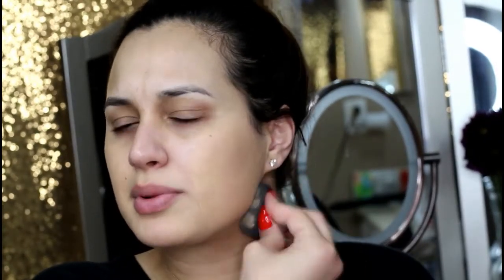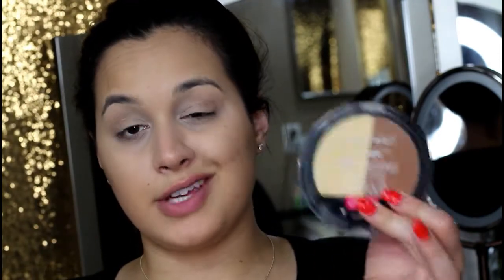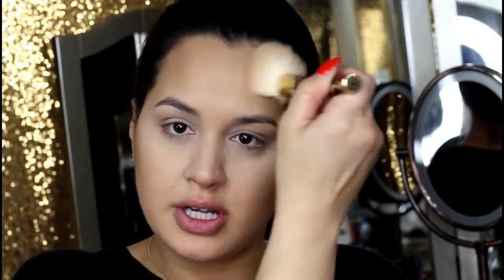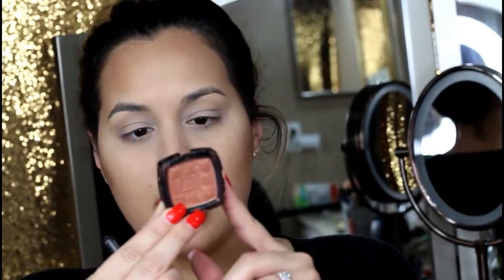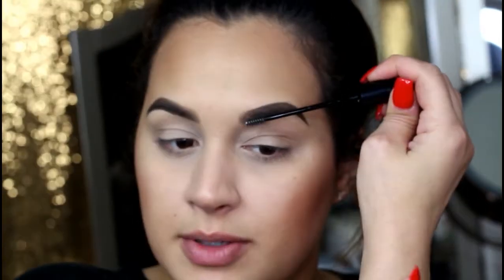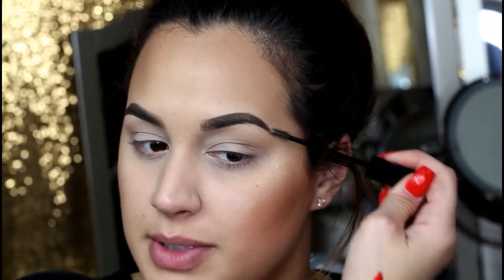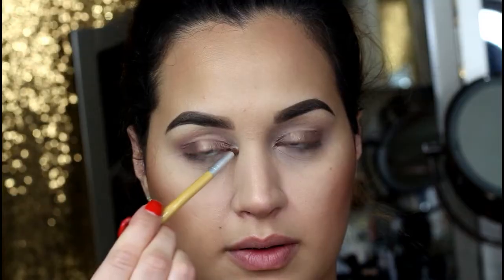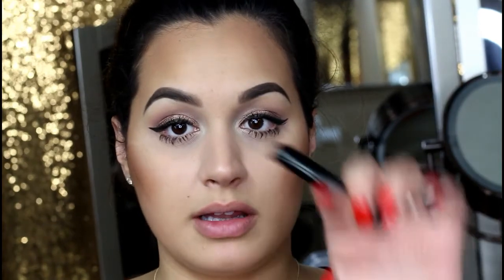Full Face Drugstore Tutorial / First Impressions | glossandtalk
Hi guys! I hope you enjoyed this drugstore/first impressions video! Leave things for me to try below! And sorry its so long, I'm very chatty. Also I wanted to leave an update on the brow cream, you do have to move very quickly with it and it works much better. It's not as long lasting as the dipbrow and does fade after a good few hours, but it's not too shabby! I do still like it as an affordable option :)

Products Used

Eyes:

Maybelline Eyeshadow Quad in Give Me Gold
Eylure Vegas Nay Lashes in Grand Glamour

Face:

Maybelline Master Prime in 100
Covergirl Healthy Elixir Foundation in Buff Beige
Maybelline Master Conceal in Light
Coty Airspun Translucent Powder in Extra Coverage
Physician Formula Butter Bronzer
Elf Duo in Fiji
NYX Blush in Terra Cotta
Maybelline Master Chrome Highlight in Molten Gold

Lips:
Wet n Wild Liquid Catsuit in Give Me Mocha

Brows:
Elf Brow Cream in Medium Brown
Loreal Brow Stylist Plumper in Transparent